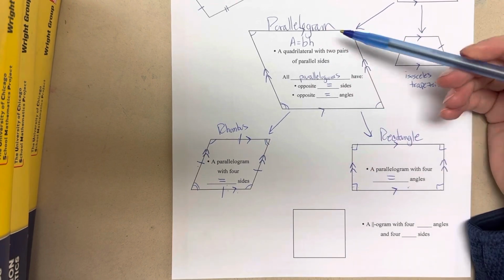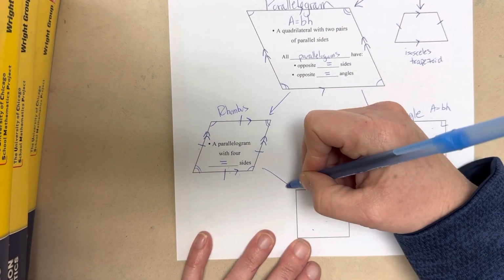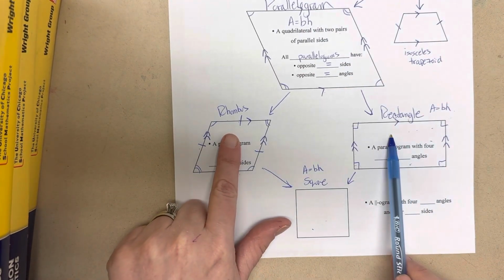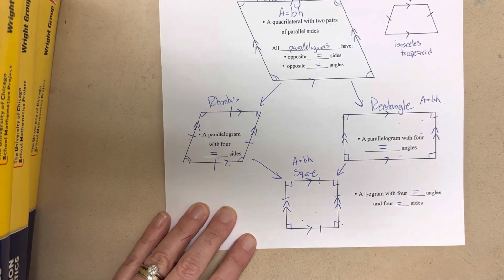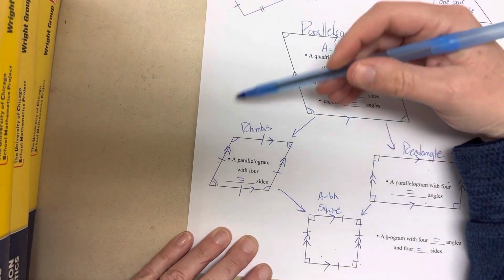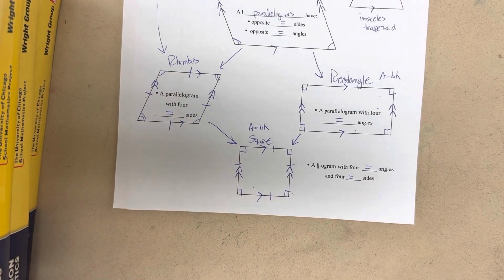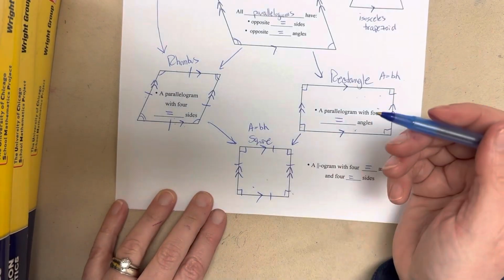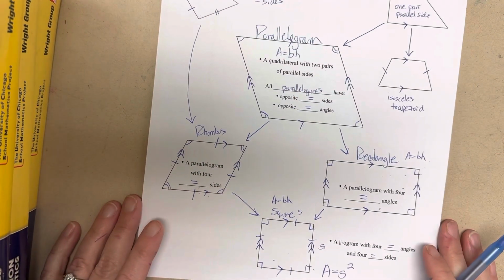Enrichment quadrilateral family tree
Why are all squares rectangles?!